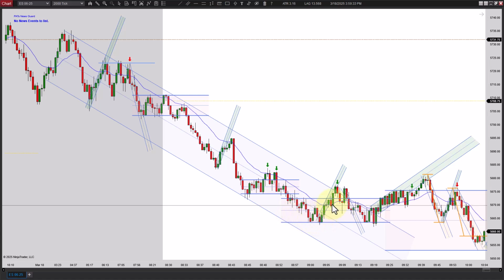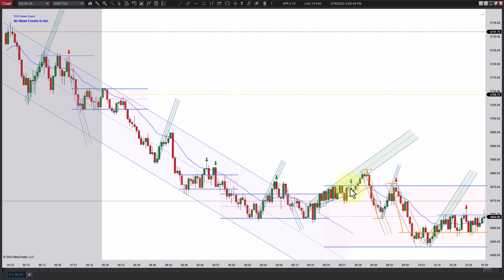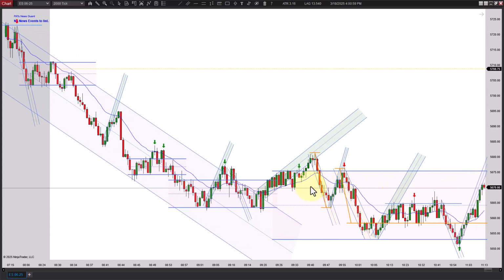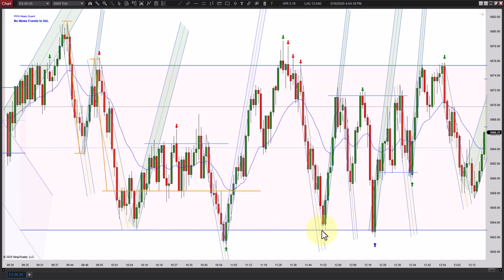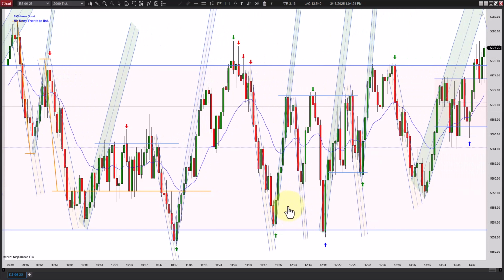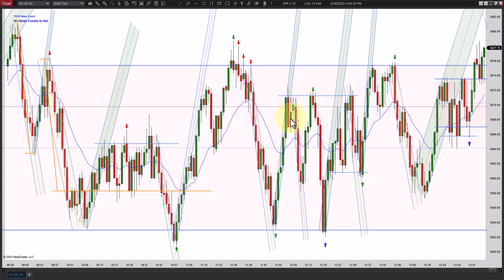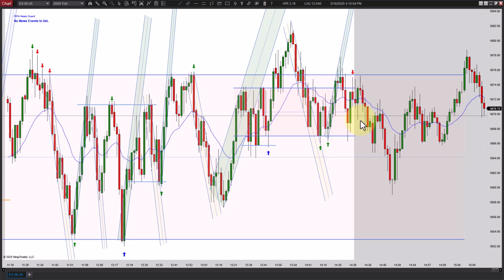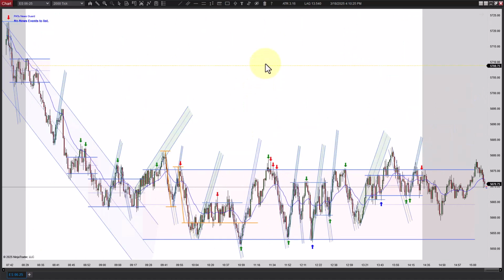Early Trend Down Closing Out in a Tight Channel - Episode 031824